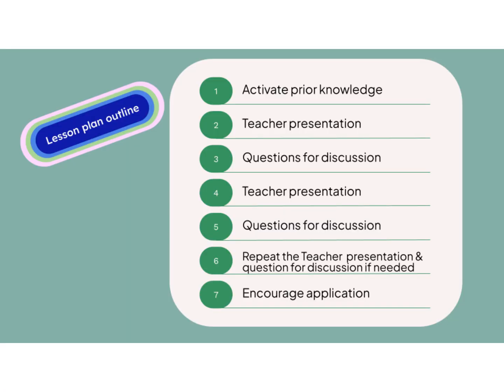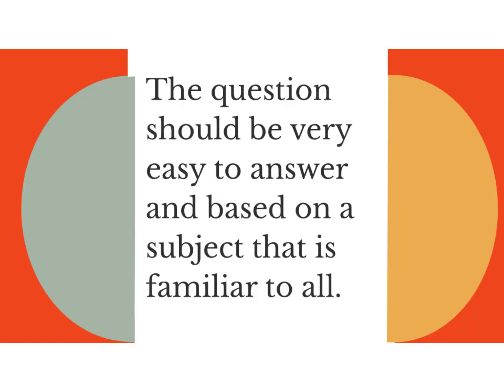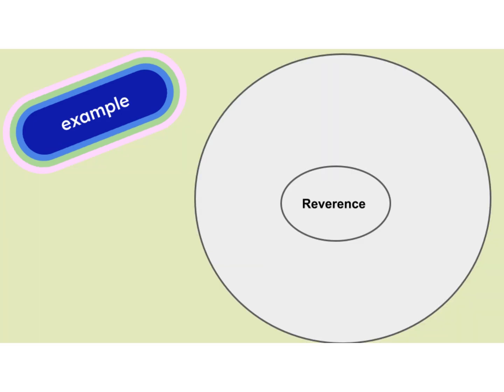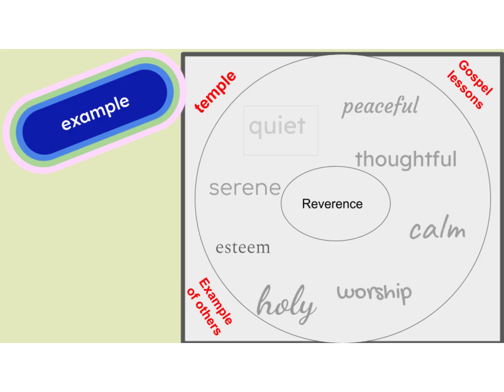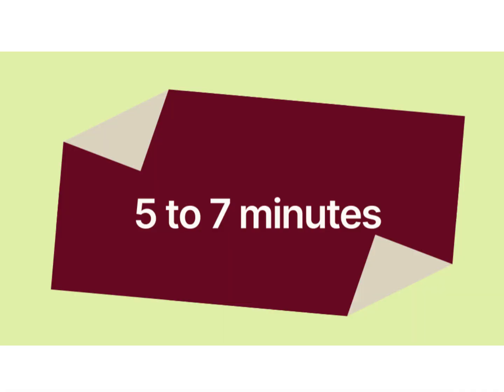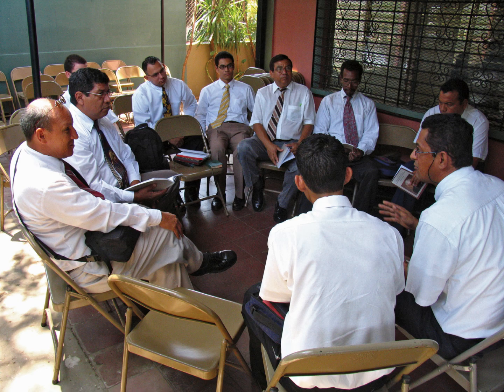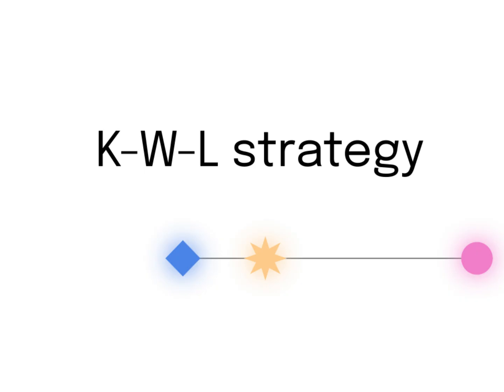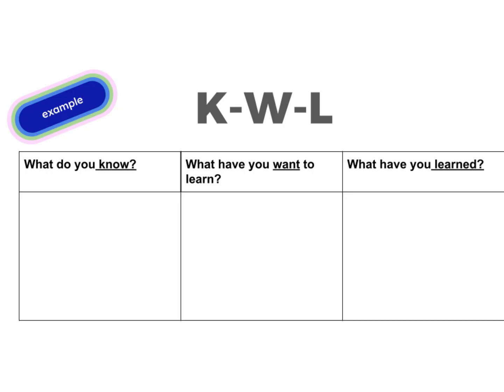How to teach a Relief Society/Priesthood lesson from a Conference talk with strategies.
This video demonstrates 3 teaching strategies: Brainstorming, Think-Pair-Share and K-W-L.  There is a review of the basic lesson outline.  Included in the show notes is a link to a Google slide containing lists of Activate Prior Knowledge prompts.